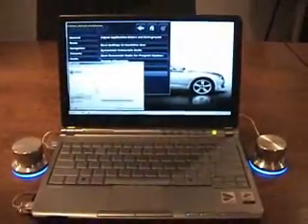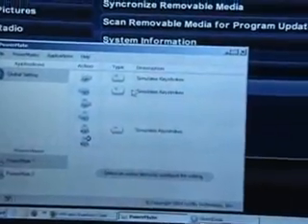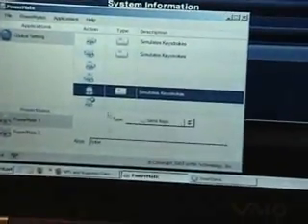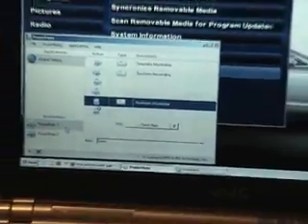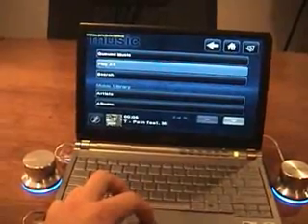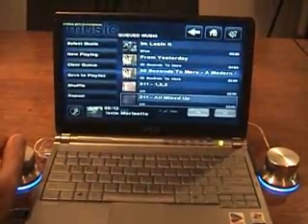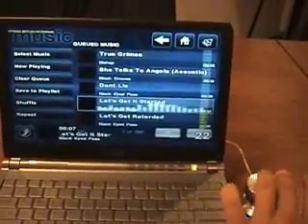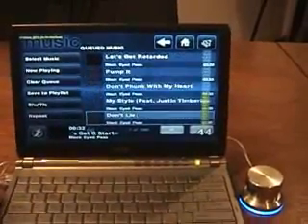Streetdeck and griffin powermate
Demo of Streetdeck using a Griffin Powermate